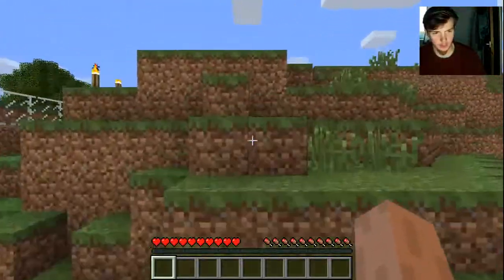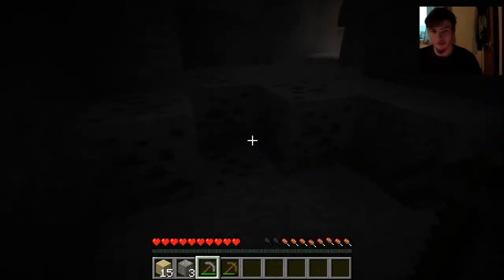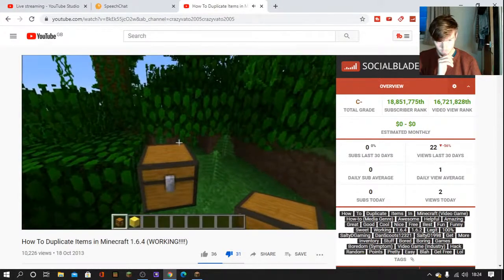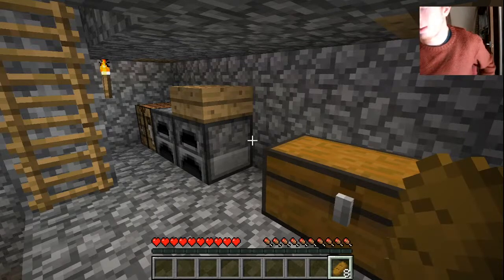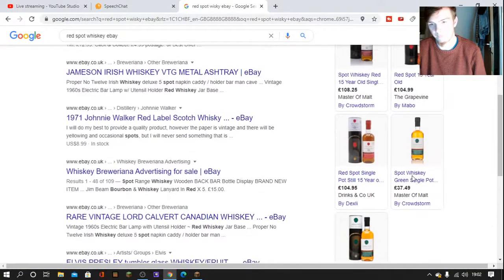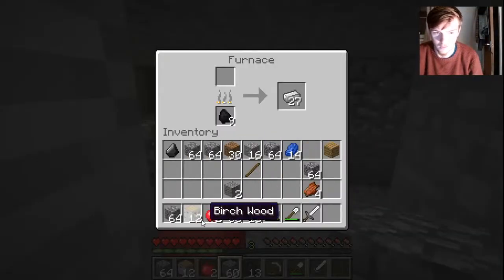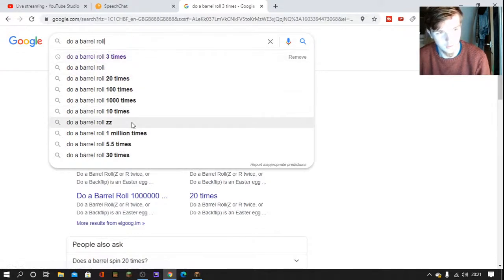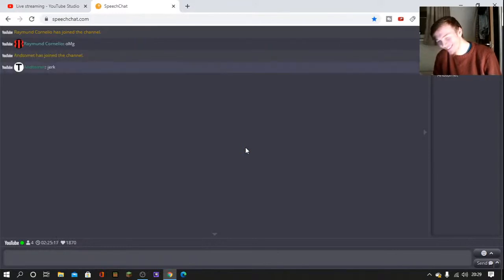ancraft on java ancraft.serv.gs